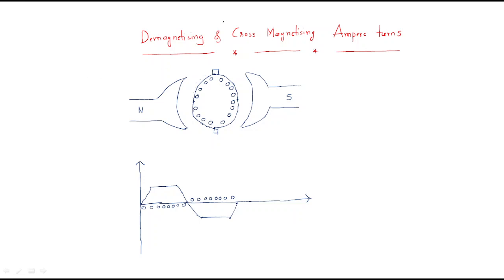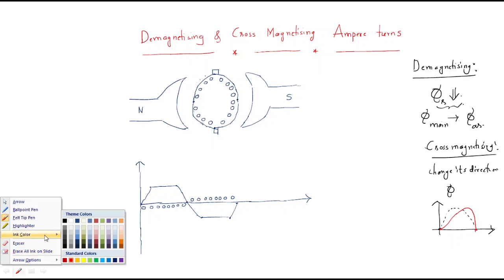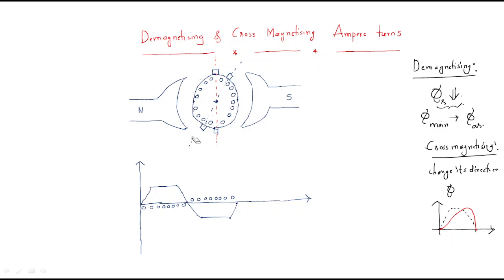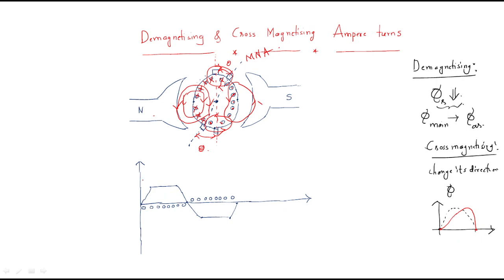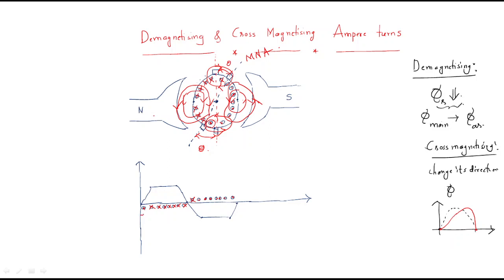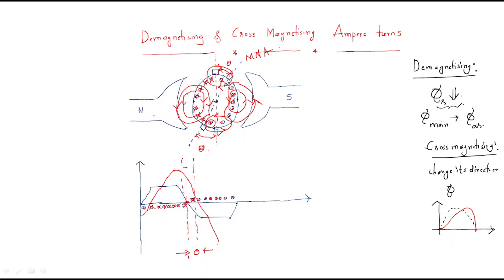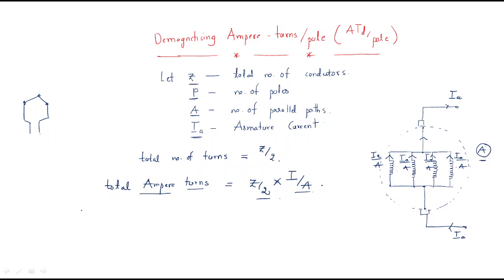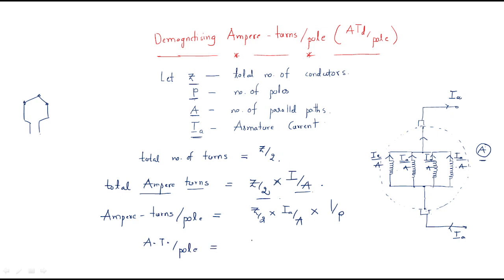De-magnetising ampere turns || DC machines | Lec-38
DC Machines - Armature Reaction
De-magnetising ampere turns per pole